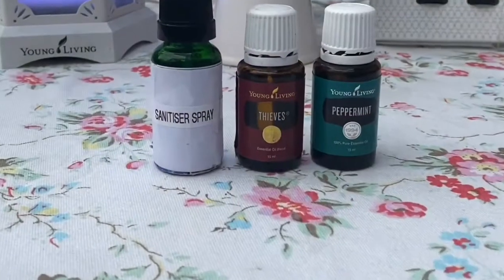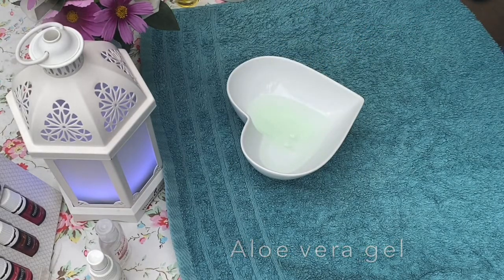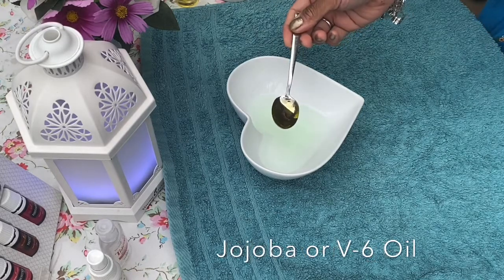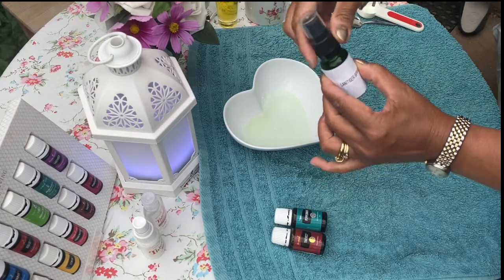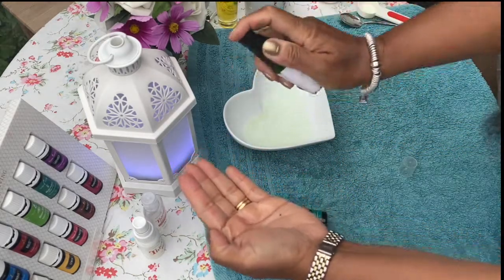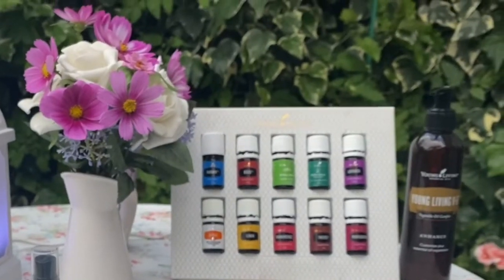HOW TO MAKE HAND PURIFIER SPRAY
Germs are everywhere and sinks are not.  When you clean a surface with water and soap, the ingredients of most products only partially wash off, and when you use hand purifiers or cleaning sprays, ingredients in them will absorb into your skin. This is why it is really important to be aware of the ingredients in every products we use.
When looking for a hand sanitizer or cleaning spray that is safe for your skin, make sure the active ingredients are plant based.  Last year the FDA banned the use of triclosan and 18 other chemicals commonly used in antibacterial consumer products because evidence shows it disrupts hormone cycles, causes negative health effects, and could even cause antibiotic resistance and its not good for the environment.
Just one small spray freshens surfaces using only naturally derived, plant-based ingredients and the powerful spicy-citrus scent of Thieves essential oil blend. It is a great option to use around children and the perfect size to throw in a purse, backpack, or luggage!
 I recommended Thieves and Peppermint in this recipe, but you can make your own combos with different scents like Geranium and Eucalyptus Radiata, Tea Tree and Lavender, and Rosemary and Basil.

How do you make hand purifier?

Ingredients:
• 2/3 cup 99% isopropyl alcohol
• 1/3 cup aloe vera gel
• 1 teaspoon jojoba oil
• 20 drops Thieves essential oil blend
• 20 drops Peppermint essential oil

Directions:
1. Add alcohol, aloe vera, and jojoba oil to a bowl.
2. Add essential oils and mix well to combine.
3. Store in travel-sized containers with a lid.